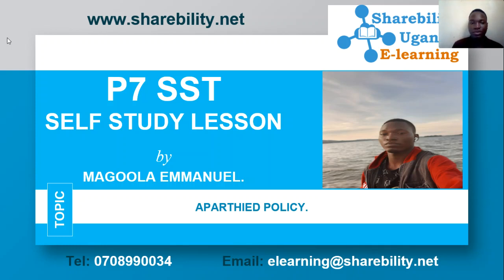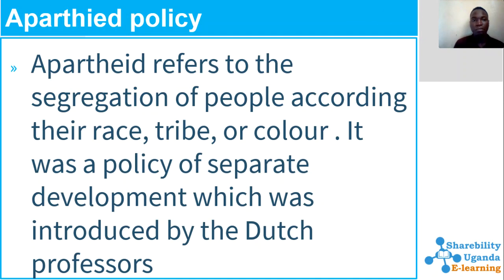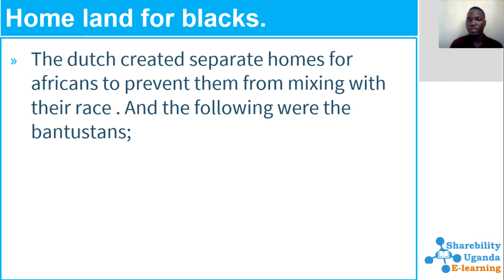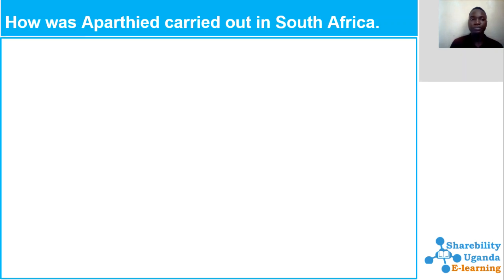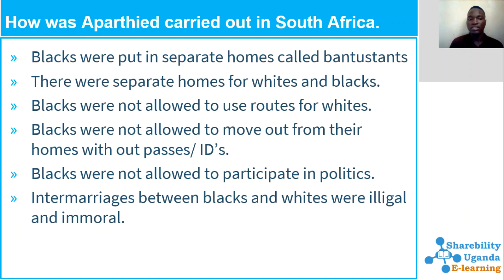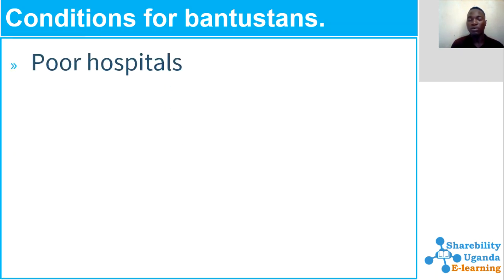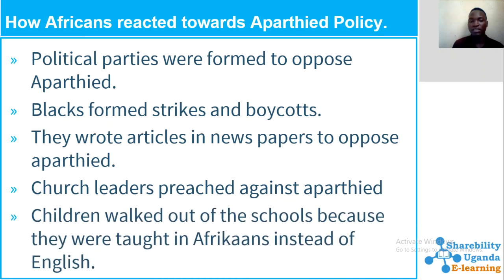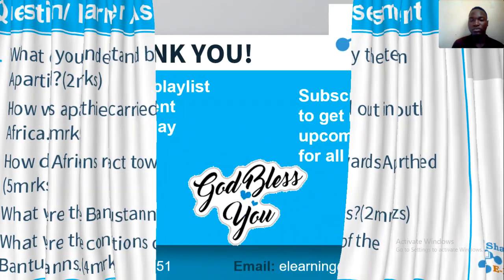APARTHIED POLICY IN SOUTH AFRICA 2023 SELF STUDY SOCIAL STUDIES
APARTHIED POLICY IN SOUTH AFRICA